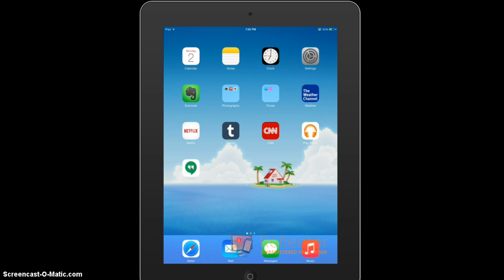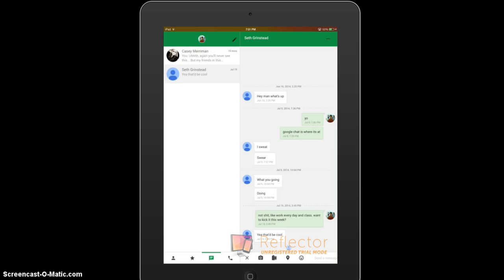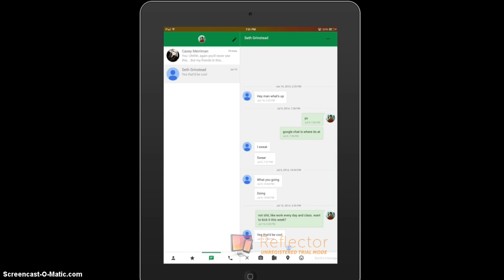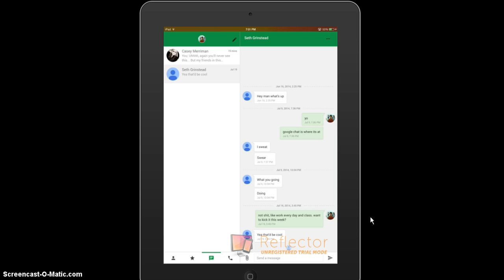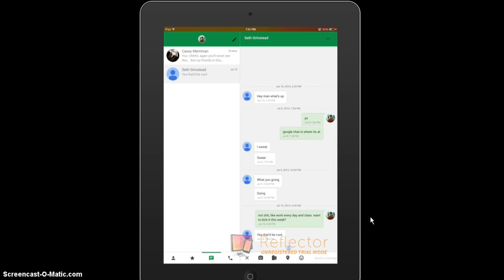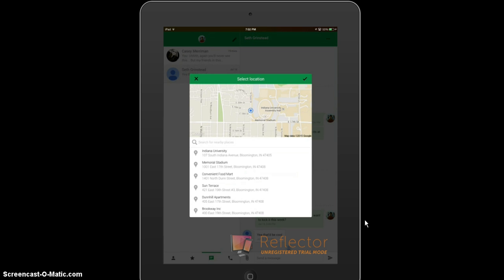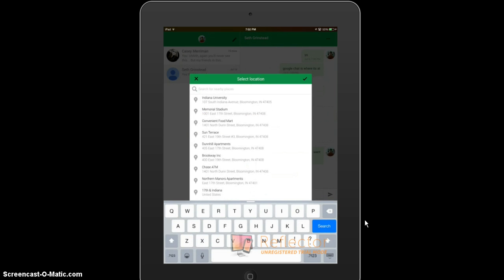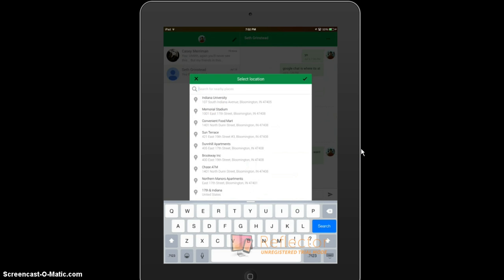Google Hangouts - Sending a Location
The purpose of this video is to teach users of Google Hangout how to send a location to another user via this application.